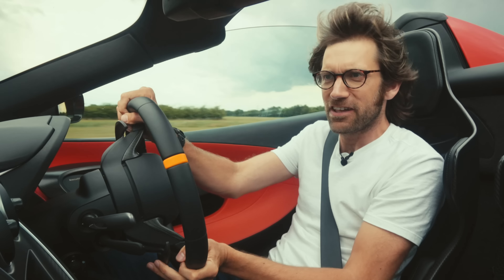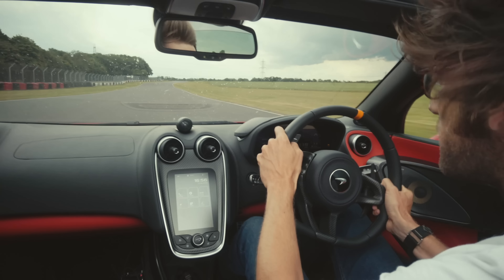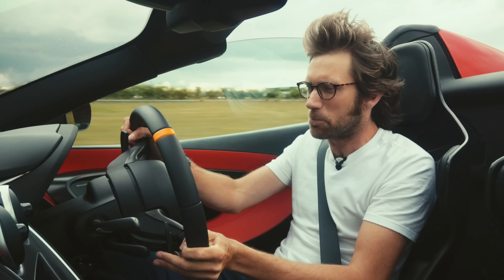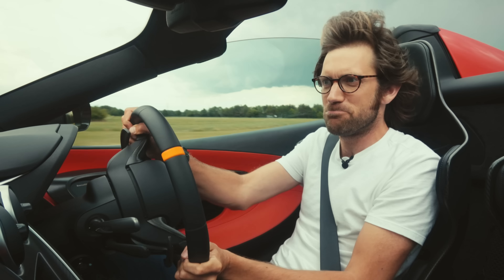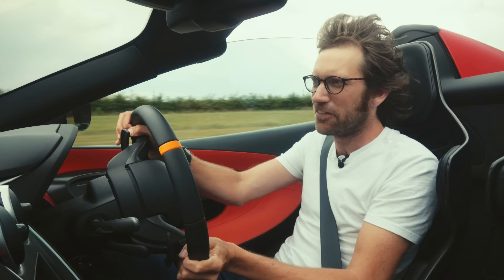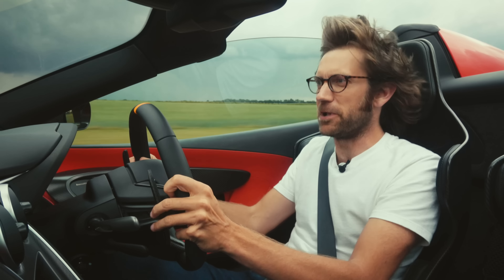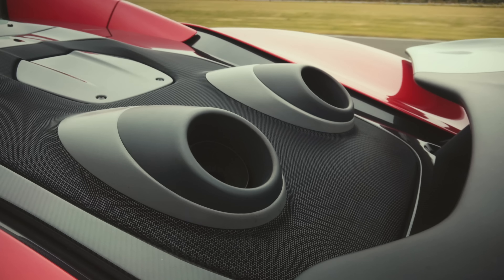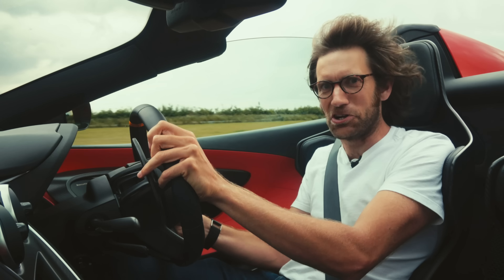McLaren 600LT Spider Review: Fast And Full Of Feel | Carfection 4K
Henry Catchpole re-visits the ferocious 600LT Spider on the track and public roads.
Timestamps:
00:00 - Intro
00:31 - Track
03:01 - Road
06:54 - Outro